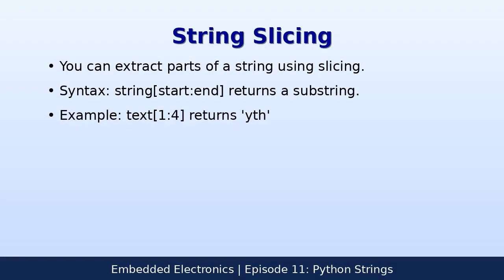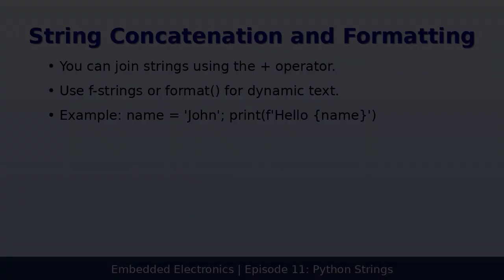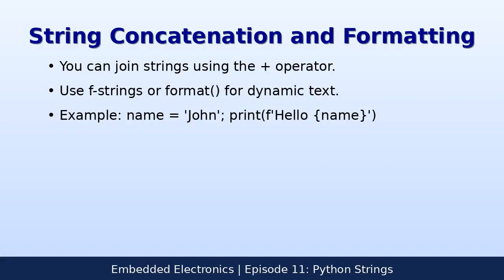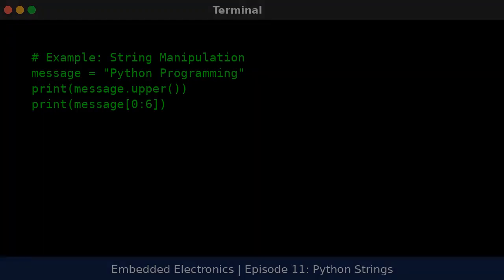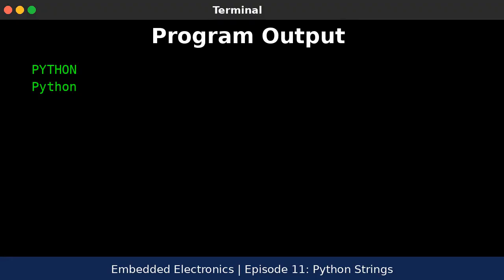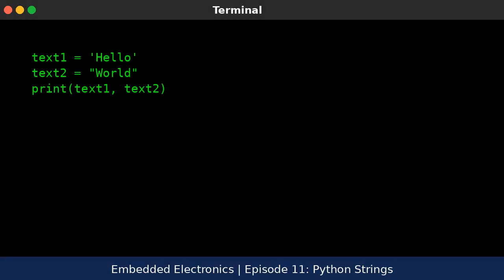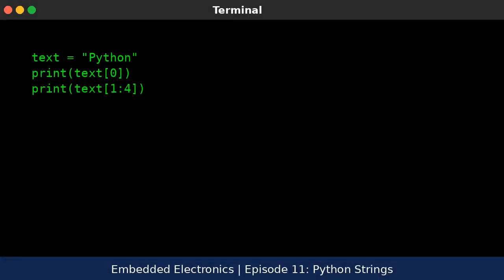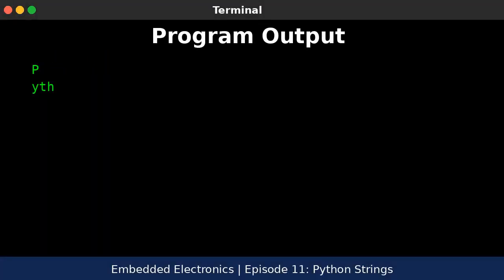Basic Python Programming | Episode 11: Python Strings | Embedded Systems